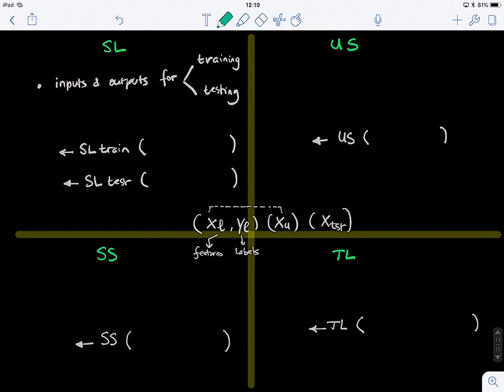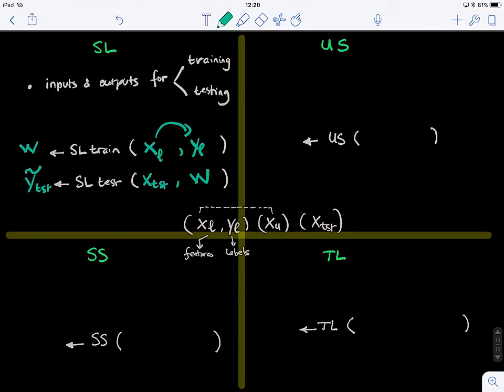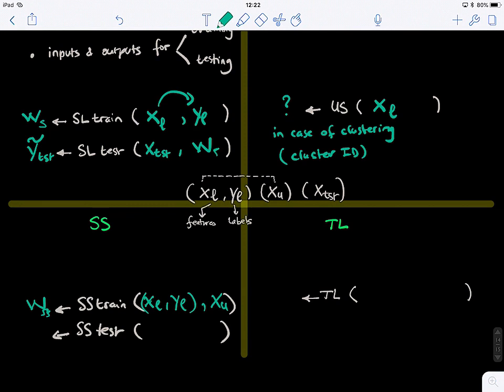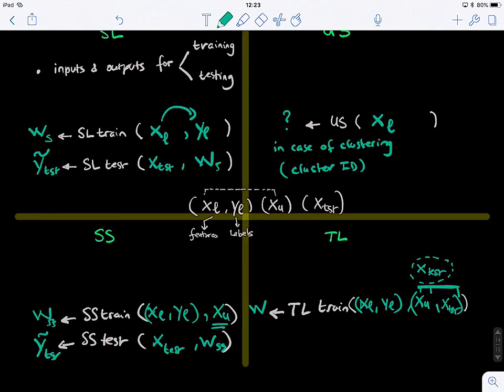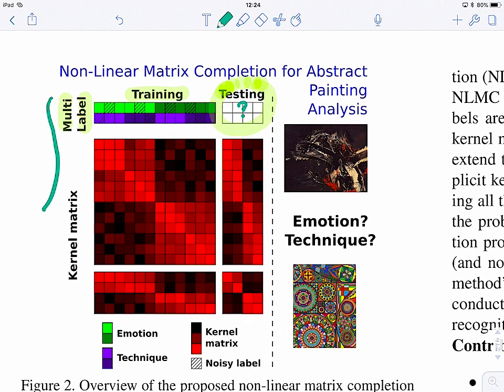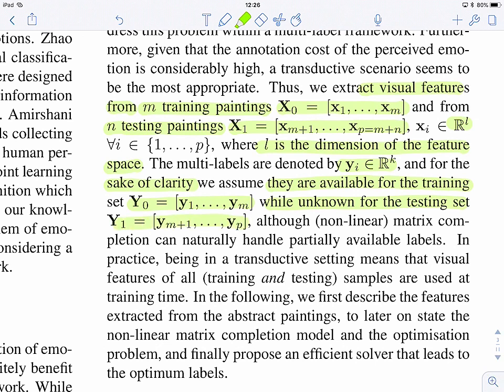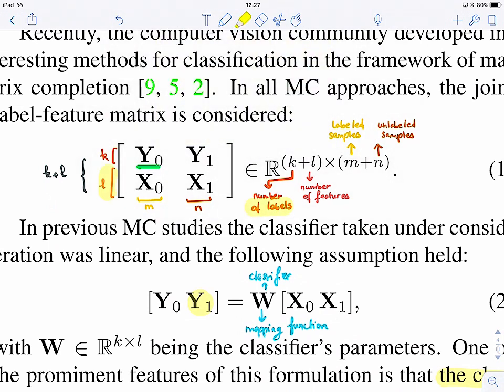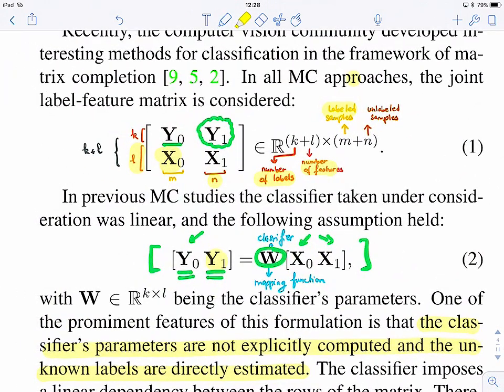Machine Learning Blink 2.8 (SL, US, SSL, and TL: summary)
Recap:
- SL: supervised learning
- US: unsupervised learning
- SS: semi-supervised learning
- TL: transductive learning